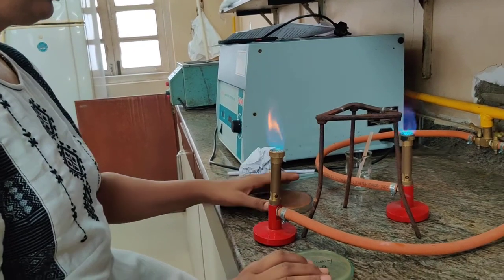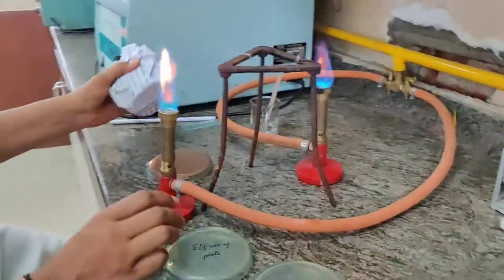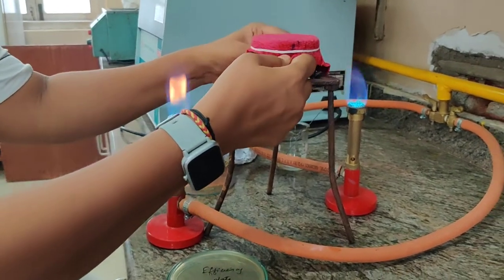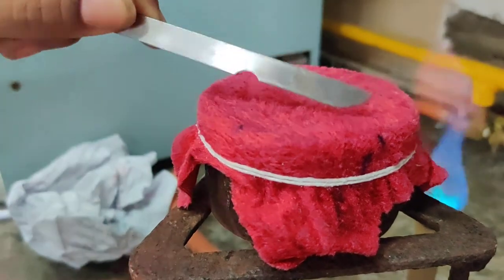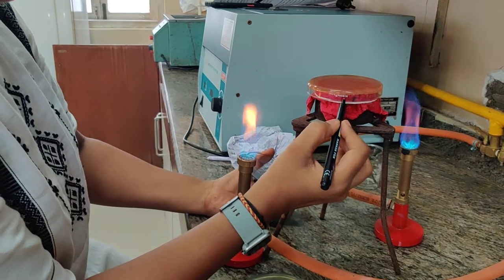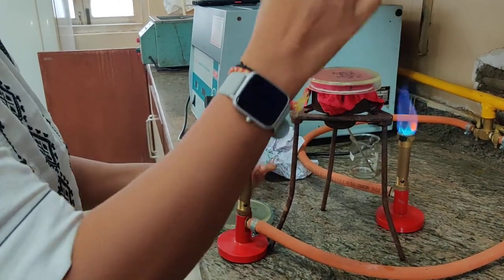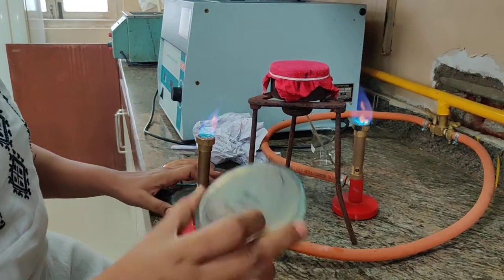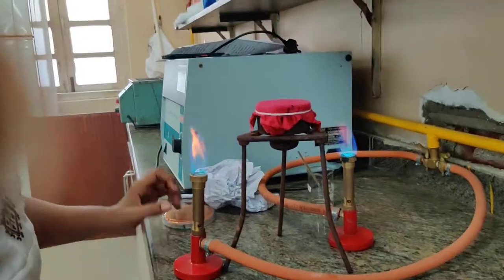Replica plate technique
Replica plating is a microbiological technique used to produce identical patterns of bacterial colonies on a series of petri plates. The purpose of replica plating  to screen for a desired phenotype like auxotrophy, antibiotic resistance etc by comparing the master and replica plates.